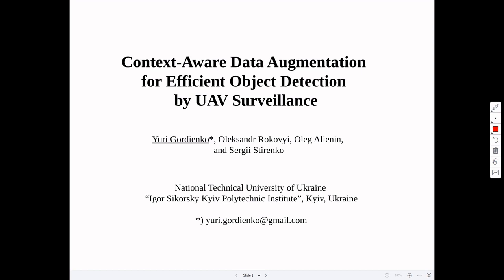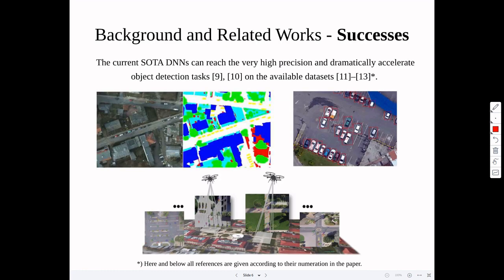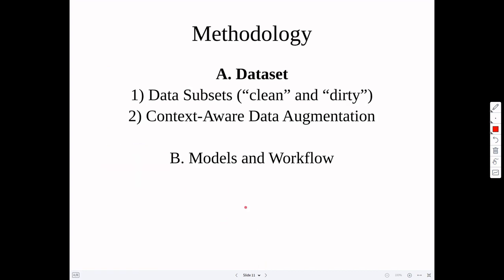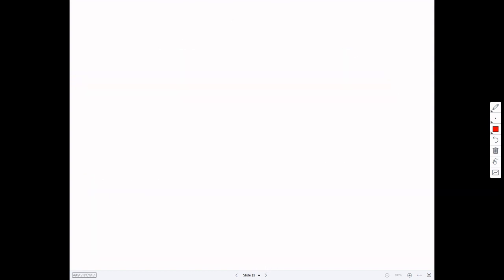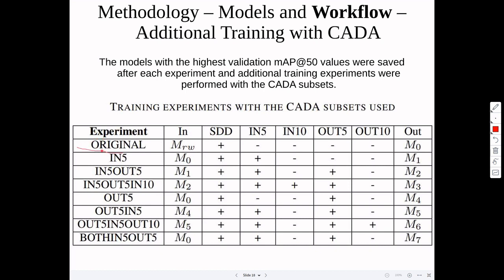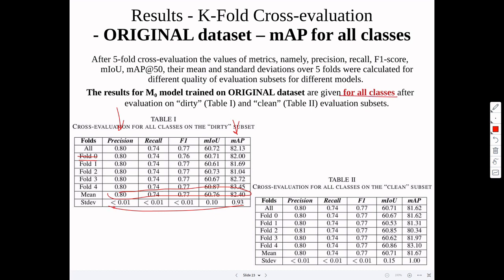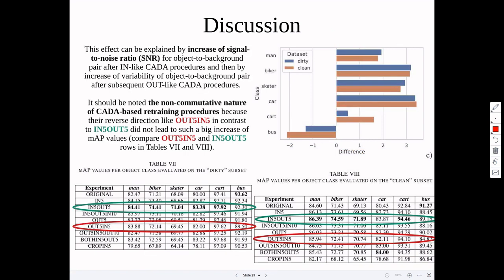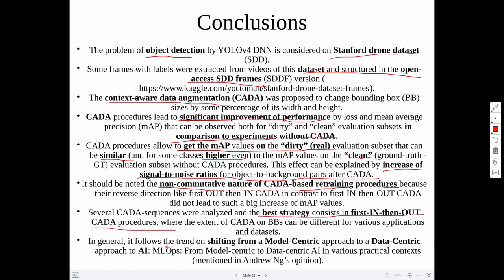Paper ID 66